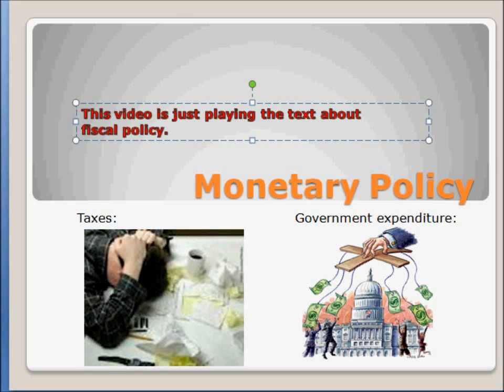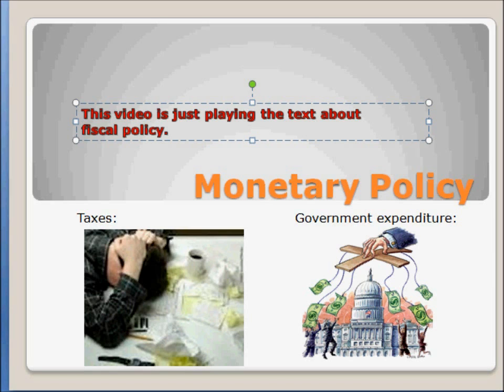fiscal policy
This video explains the fiscal policy and how it works included in the material for a level economics. To see more interesting and educational videos go